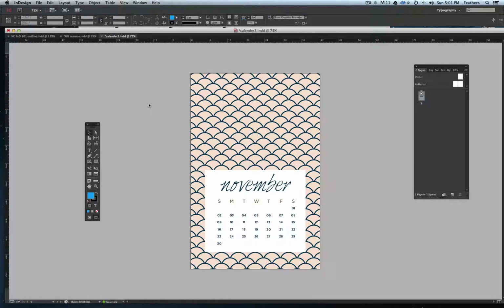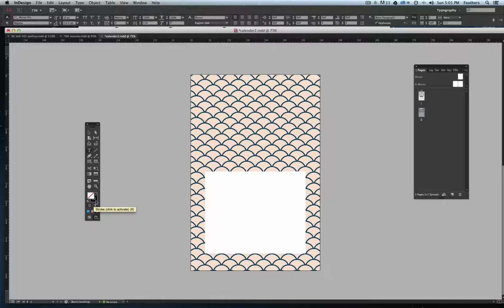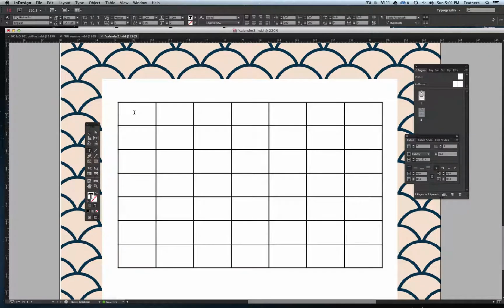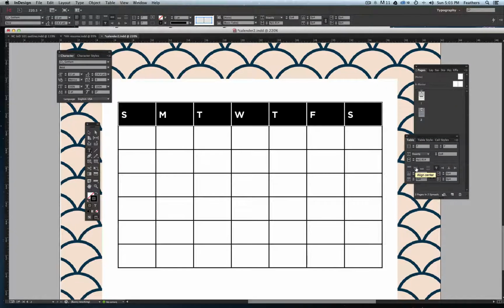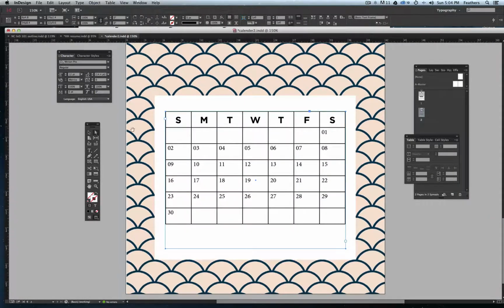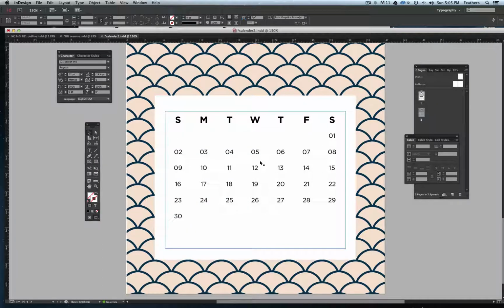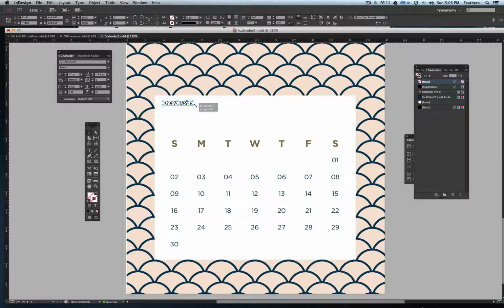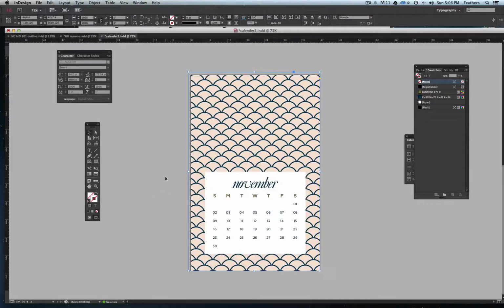InDesign 101: Calendar Pages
InDesign 101 teacher Holly Hucklesby shows you how to create your own calendar page in InDesign in under 5 minutes!